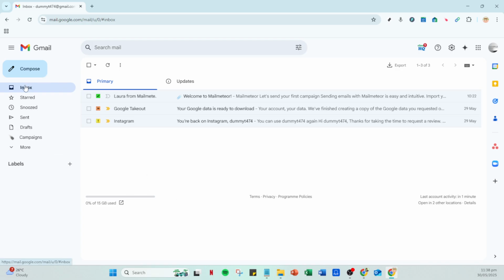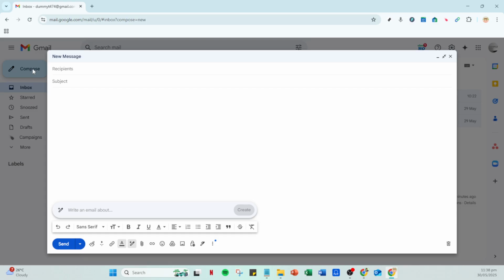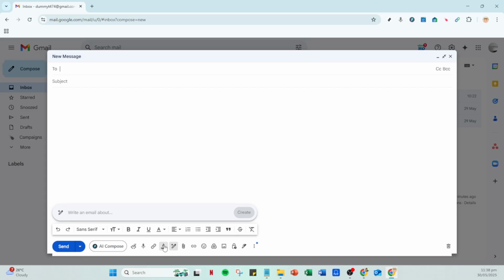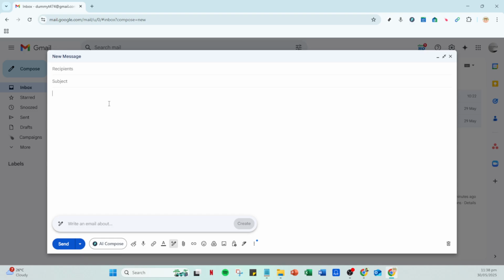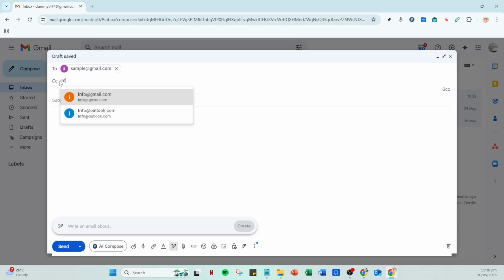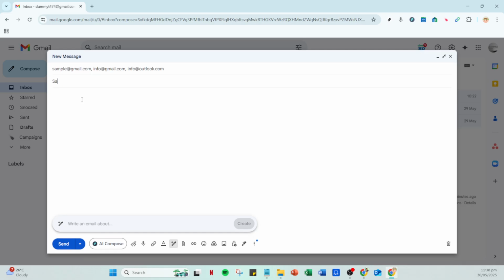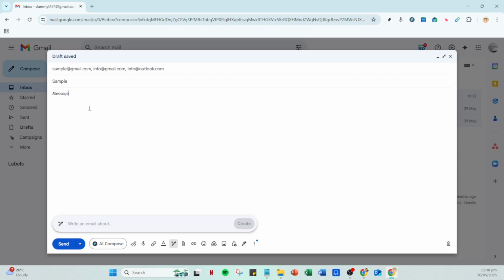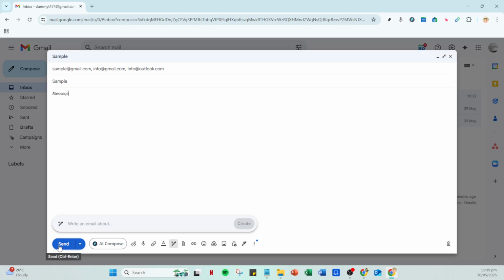How To Send CC Mail in Gmail [2025 Full Guide]